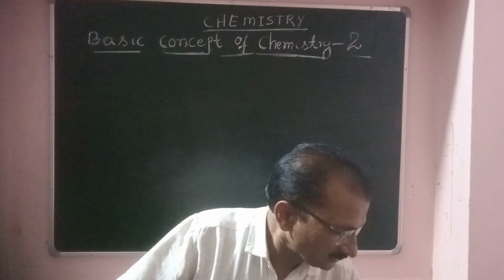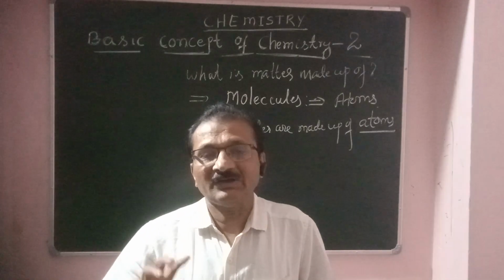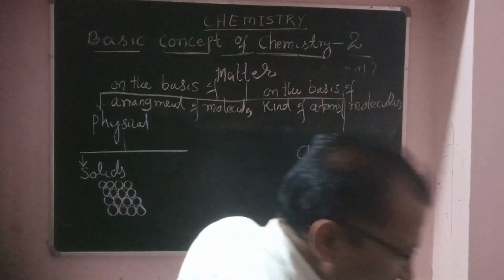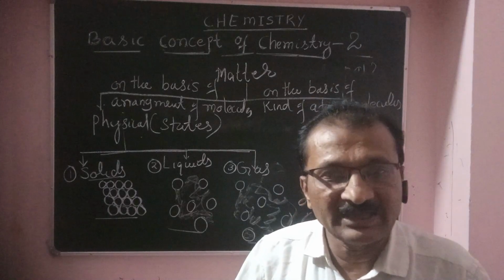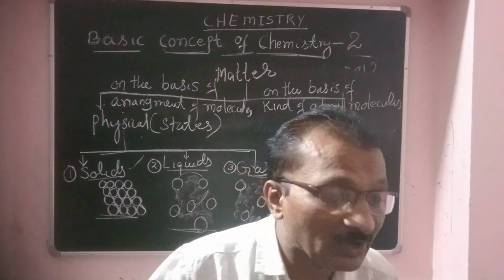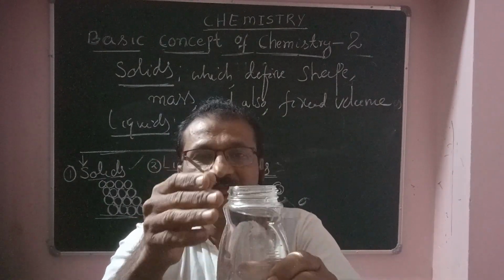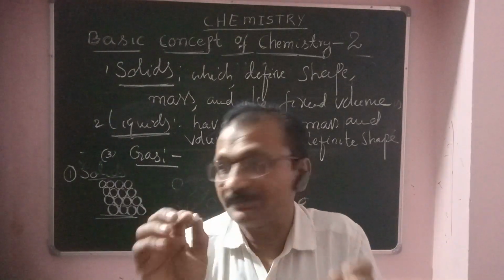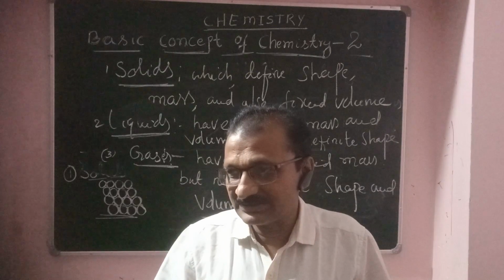Basic Concept of Chemistry -2